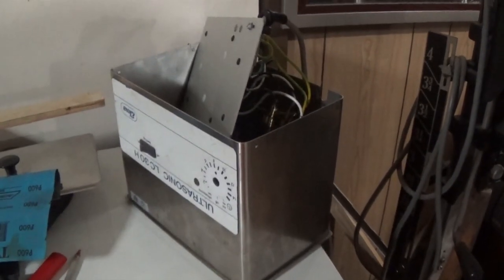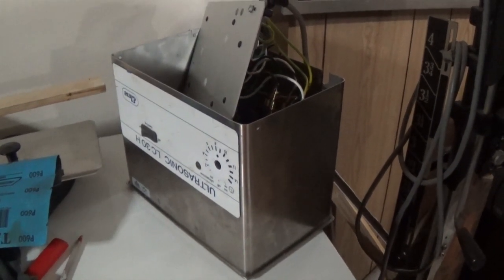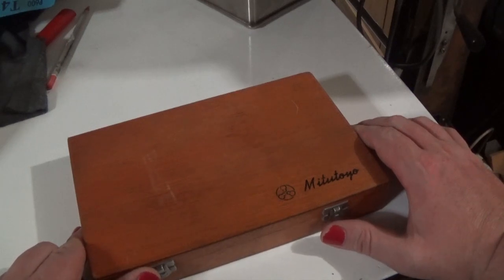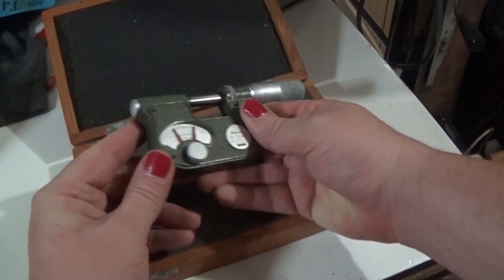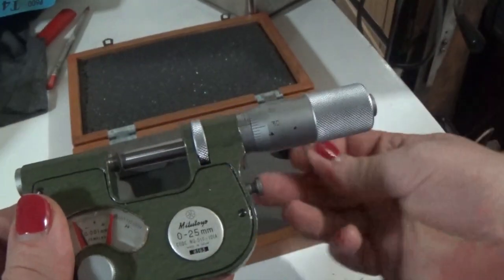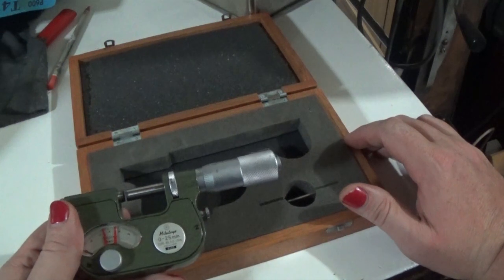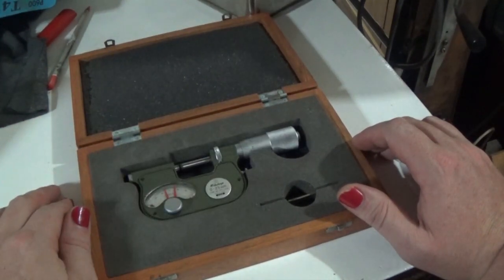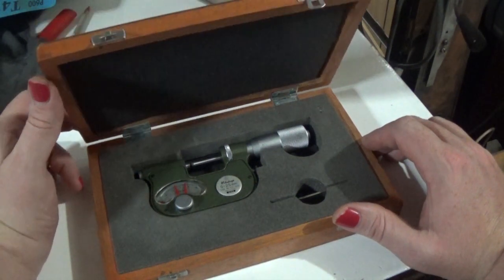mitutoyo indicating micrometer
just a quick look at a new toy and what it does..